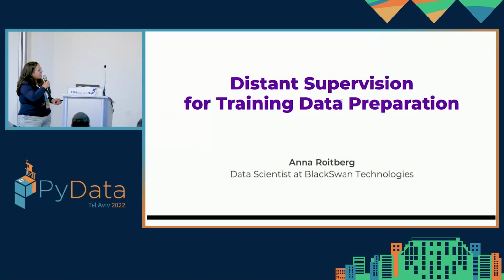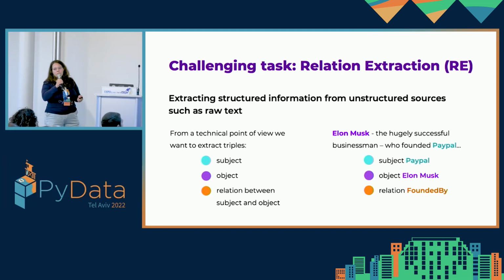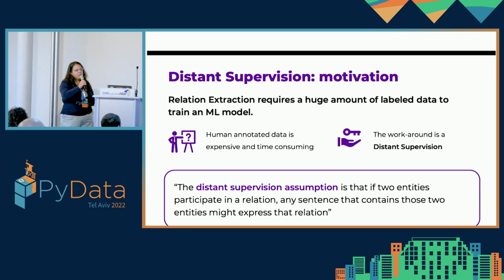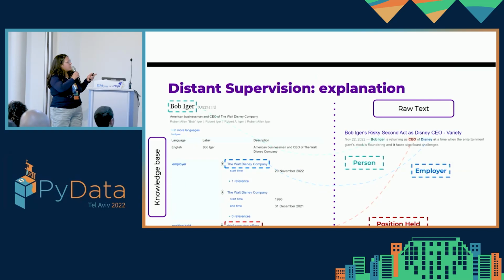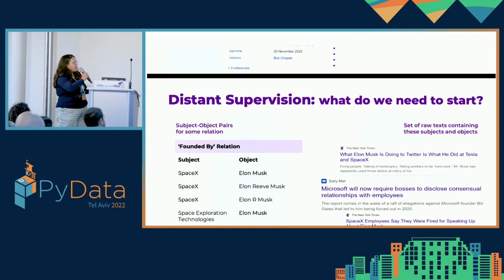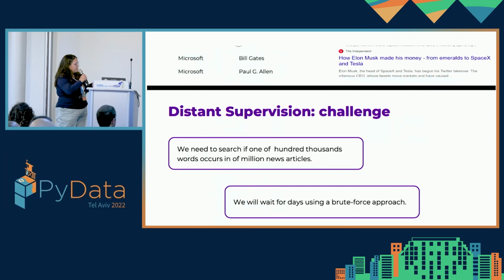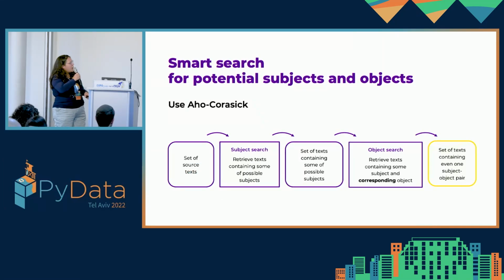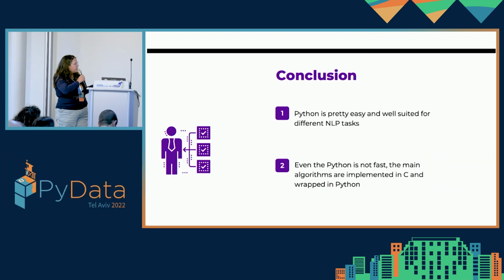Anna Roitberg: Distant Annotation for Training Data Preparation | PyData Tel Aviv 2022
Lightning Talk

Distant Annotation (aka Distant Supervision) is an annotation method that allows training data to be labeled automatically. It has become the standard method for relation extraction tasks. The method utilizes an existing database, such as Freebase, Wikipedia, or a domain-specific database, to collect examples for the relations we want to extract.